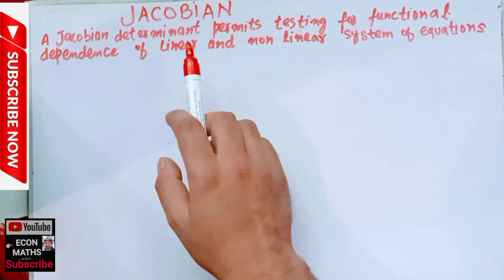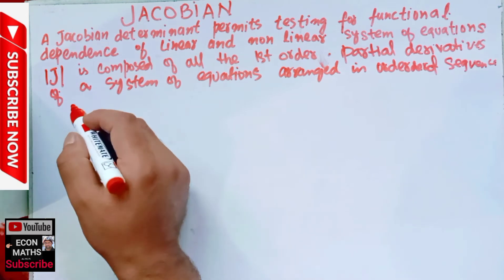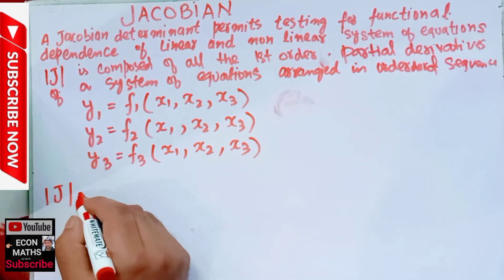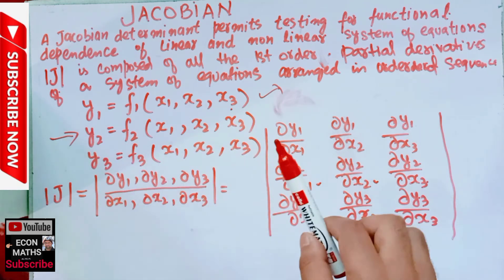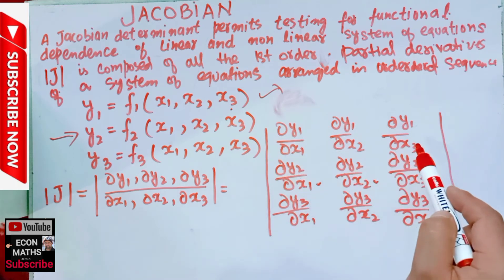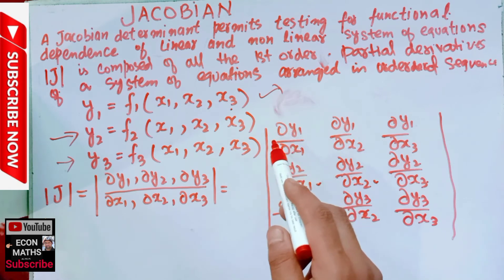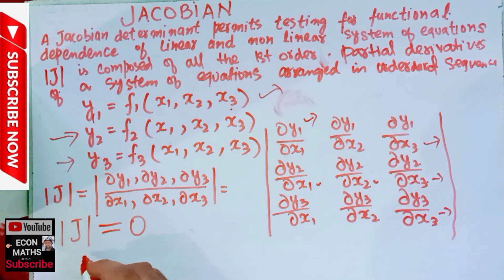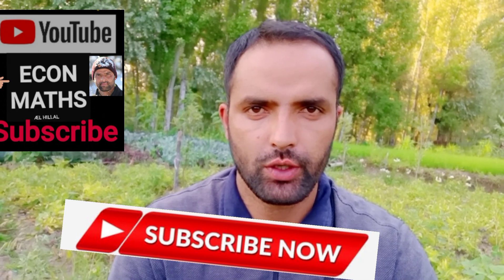Jacobian Determinant for functional dependence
JACOBIAN
a Jacobian determinant permits testing for functional dependence, both linear and
nonlinear. A Jacobian determinant |J| is composed of all the first-order partial derivatives of a system
of equations, arranged in ordered sequence.
the whole explanation is given in this video as how to find the functional dependence IN A VERY SIMPLE LANGUAGE